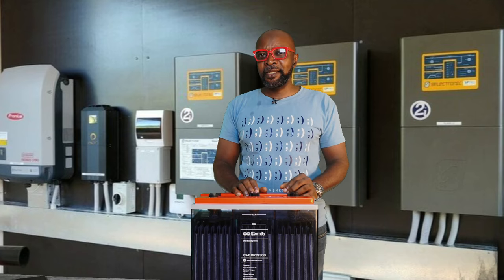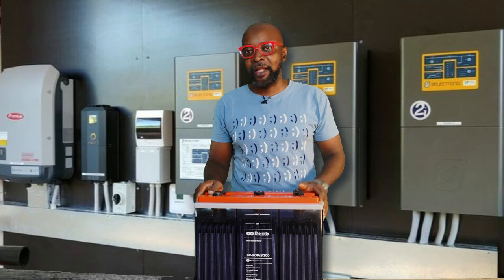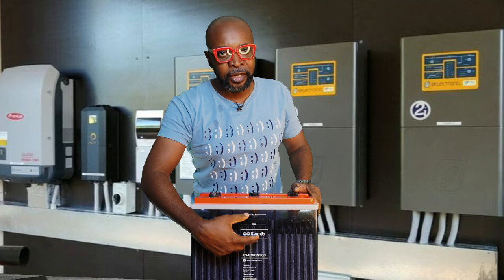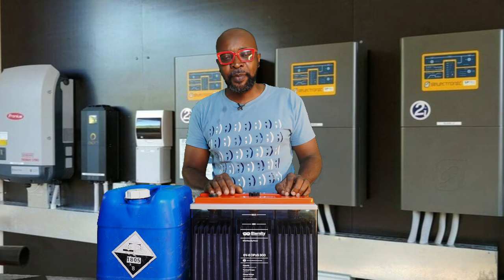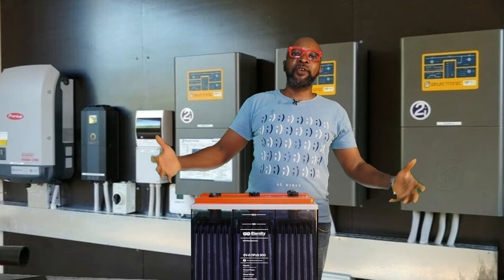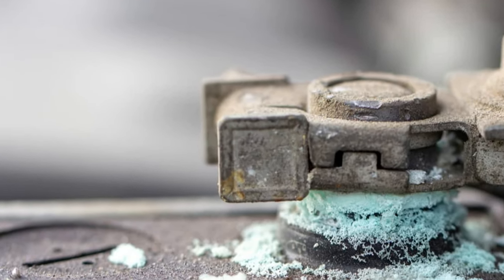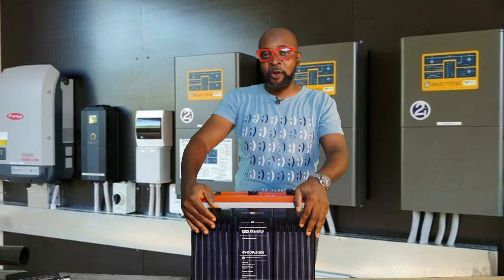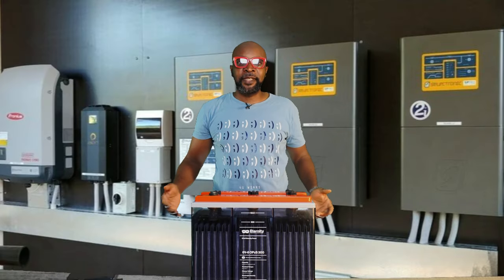Do this and your Tubular battery will last a long time .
Tubular /open flooded lead acid battery the do's and don'ts.